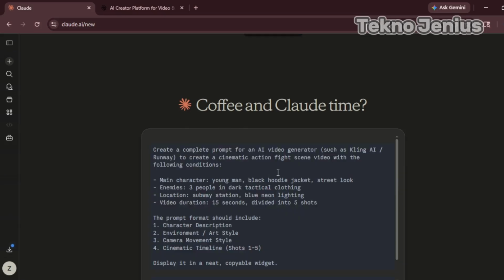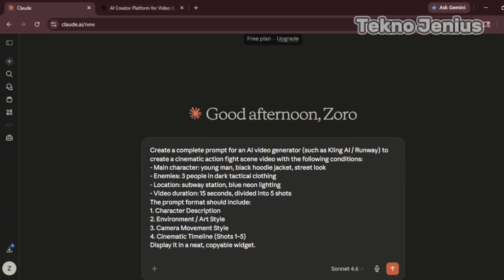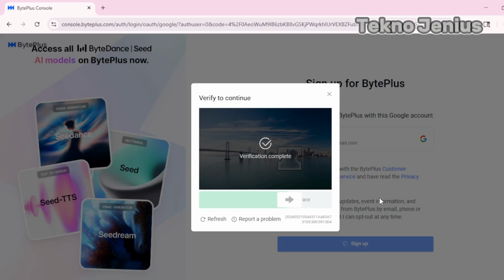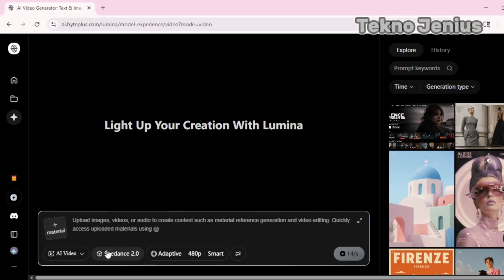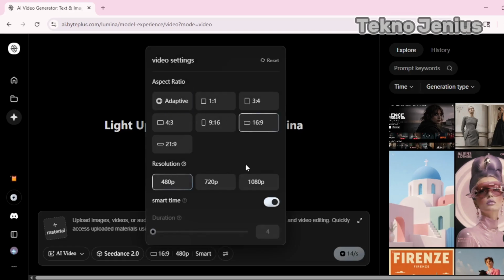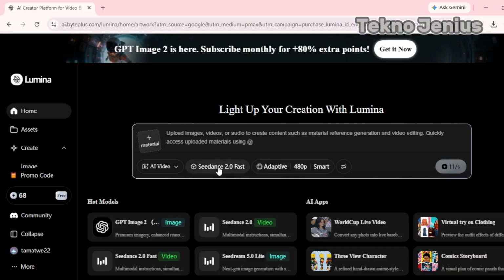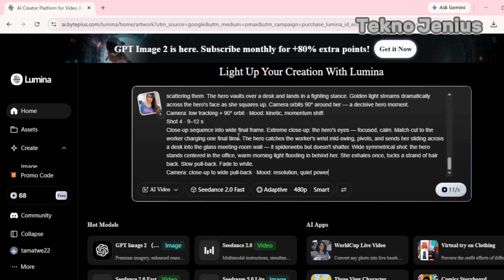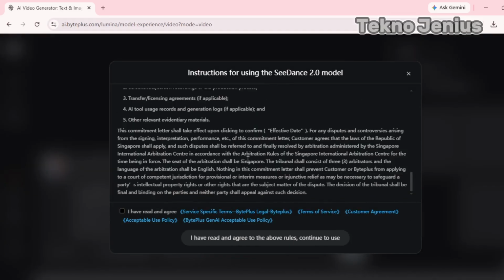Making Hollywood-Style ACTION Films With Just FREE AI! (The Results Are Insane)AI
Discover how to create Hollywood-style action fight scenes using completely free AI tools! We use Claude to craft cinematic prompts and Seedance 2.0 to generate stunning action video results, including character reference uploads.